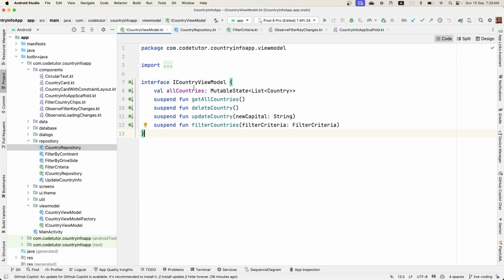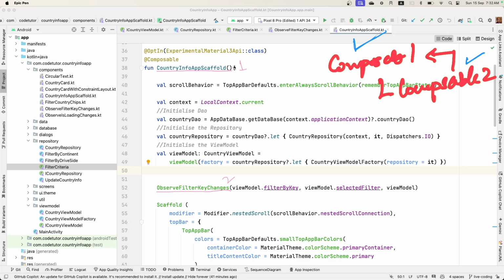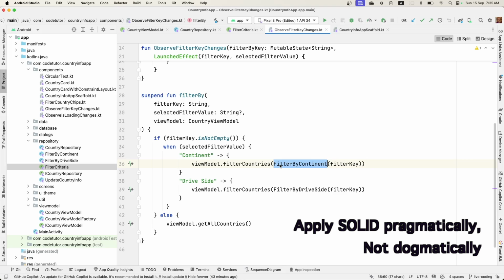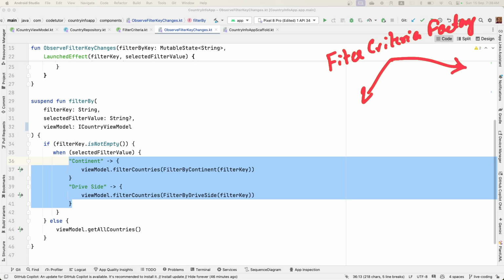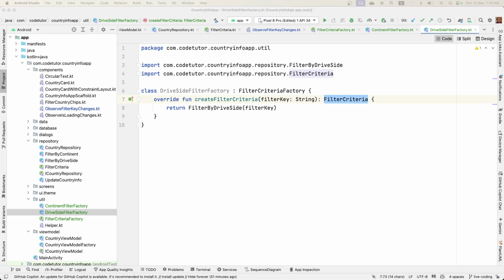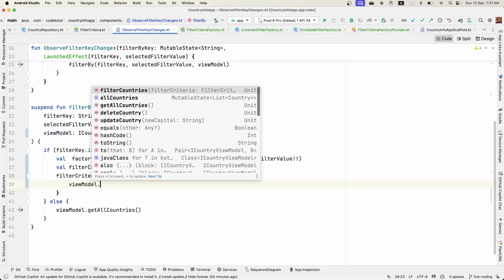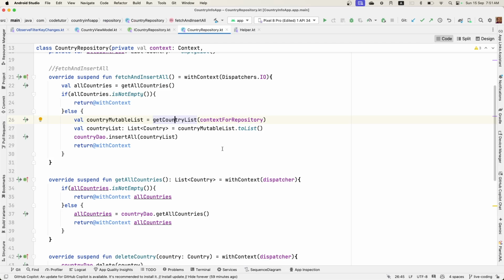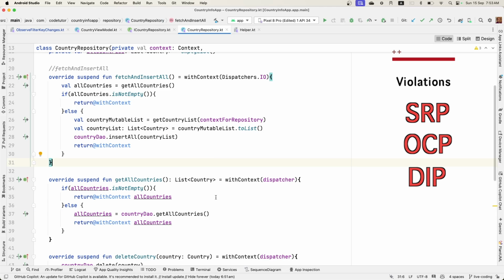Android SOLID Compliance using State Hoisting & Factory Pattern | SOLID with Android - Part 4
In this video, we continue refactoring the ViewModel and repositories in our Android application to ensure they are SOLID-compliant. We dive deeper into the Strategy Design Pattern and demonstrate how to apply the Factory Design Pattern to improve code manageability and flexibility. Additionally, we discuss the usage of State Hoisting in Jetpack Compose and its role in creating a reactive UI.

Topics covered:

Refactoring ViewModel and repositories
Implementing the Factory Design Pattern
Ensuring Open-Closed Principle (OCP) compliance
Using State Hoisting in Jetpack Compose
Managing changes across multiple UI elements
Addressing SRP and OCP violations in the repository

Chapters
0:00 - Introduction to SOLID Principles in Android
0:32 - Refactoring the ViewModel and Repository
1:00 - Implementing FilterCriteria and Strategy Pattern
1:42 - State Hoisting in Jetpack Compose
2:40 - Adjusting ViewModel and Using Interfaces
3:58 - Open-Closed Principle (OCP) Violation
4:45 - Refactoring with Factory Design Pattern
6:53 - Managing Filters Using Factory Provider
8:10 - Fixing Repository Violations: SRP and OCP